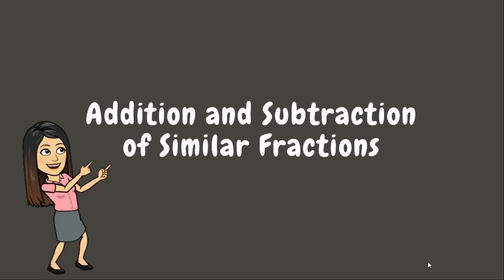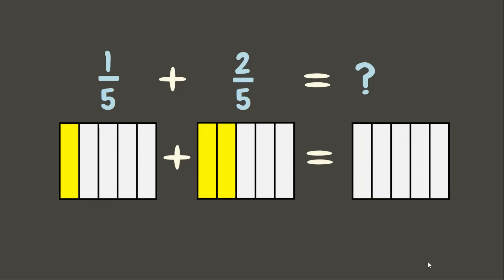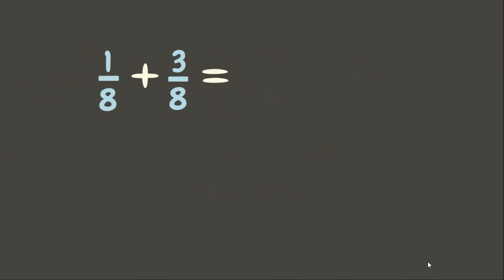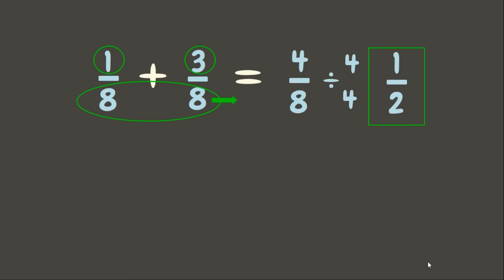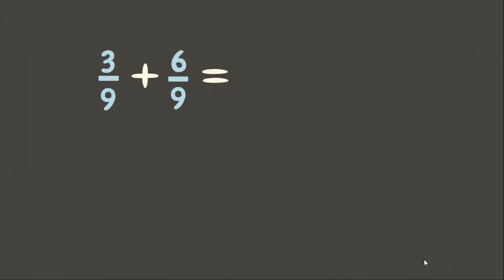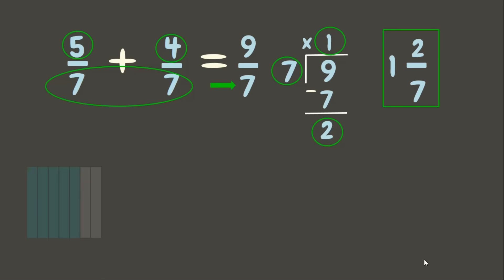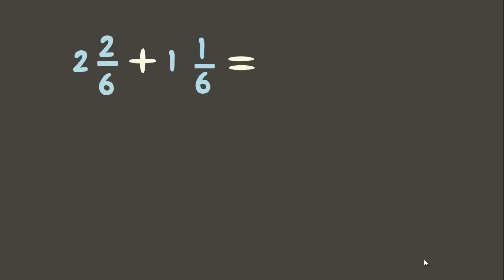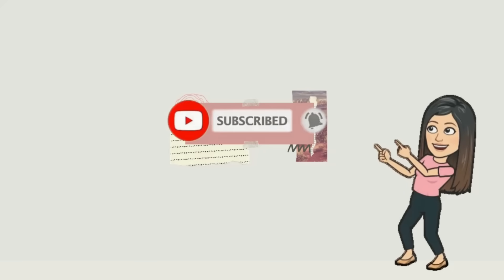ADDITION & SUBTRACTION OF SIMILAR FRACTIONS | Grade 6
This video aims to give you knowledge on how to to add and subtract similar fractions using rectangle models or drawing representations.

This also shows you how to simply different possible answers.

Before you watch this video, it is important to learn the prerequisites to understand it better.